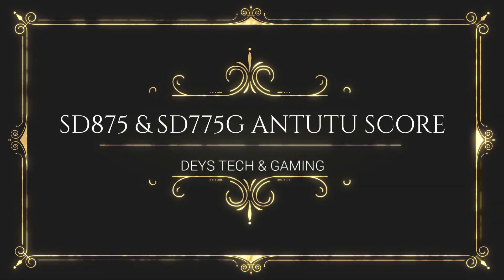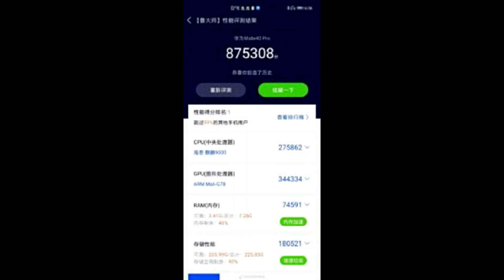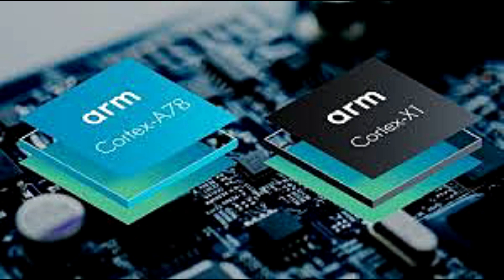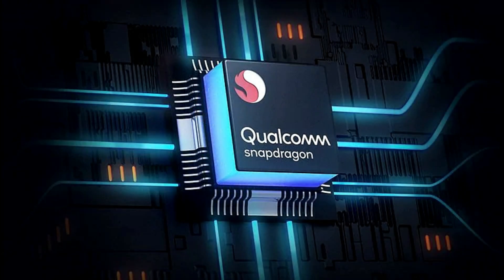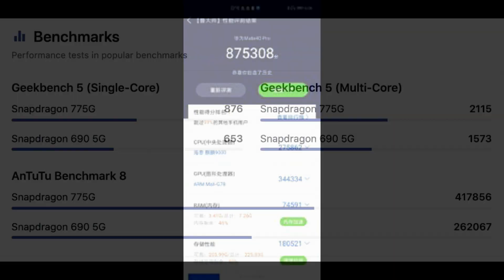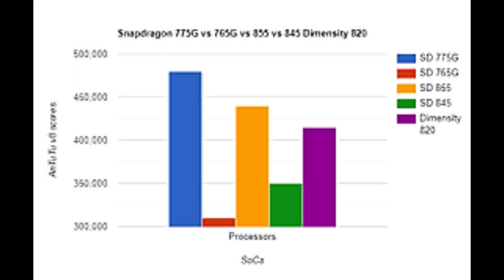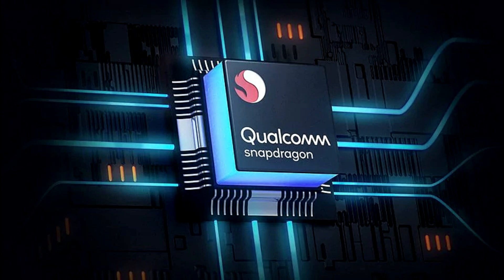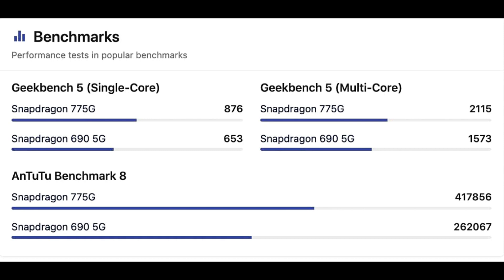Snapdragon 875 & 775G Antutu Benchmark Scores!! sd 875 antutu qualcomm snapdragon 875 antutu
December is approaching fast and that means Qualcomm will soon unveil it's next-gen, flagship CPU along with its upper mid-tier SoC - the Snapdragon 875 and 775G, respectively. And thanks to a famous Chinese tipster, we can also get a pretty good idea of what to expect in terms of performance.

TAGS(IGNORE):
875g processor,
sd 875 g,
snapdragon 875 g processor,
qualcomm snapdragon 875 g775g antutu,
775g vs 855,
775g vs 845,
775g snapdragon,
sd 775g,
sd 775g specs,
775g processor,
775g qualcomm,
qualcomm snapdragon 775g,
snapdragon 775g specs,
sd 775g antutu,
snapdragon 775g vs 865,
775g vs 865,
snapdragon 775g vs 845

NOTE: WE DO NOT CLAIM ANY RESPONSIBILITY FOR THE INFORMATION GIVEN IN THE VIDEO . THE FOLLOWING VIDEO HAS BEEN TAKEN FROM VARIOUS SOURCES WHICH HAVE MORE OR LESS THE SAME INFORMATION AND WE ARE NOT 100% SURE THAT THE CONTENT IS ABSOLUTELY RIGHT OR NOT. WE EXPECT THE INFORMATION IS CORRECT AND NOT MISLEADING.